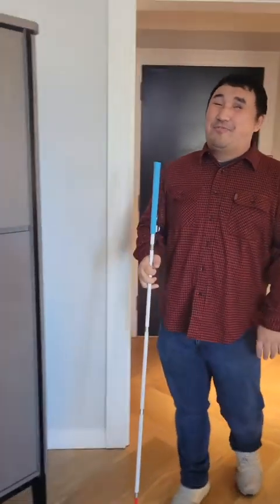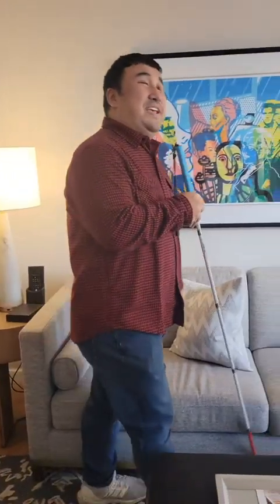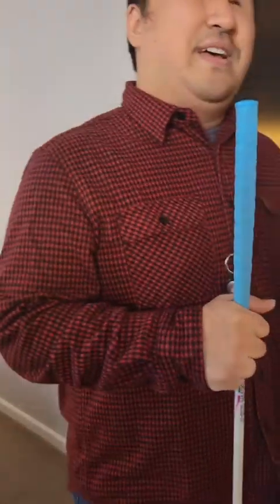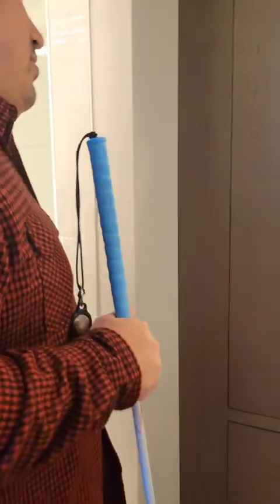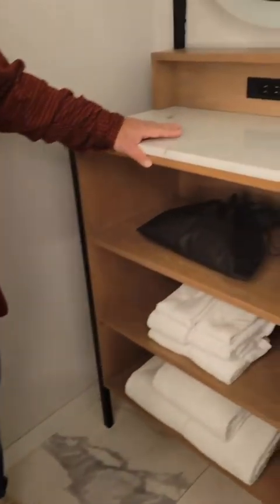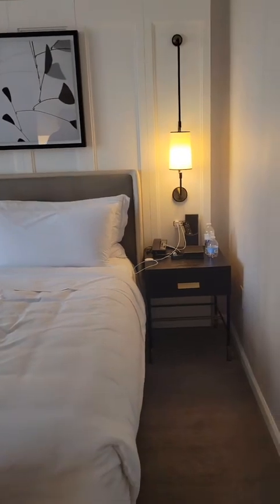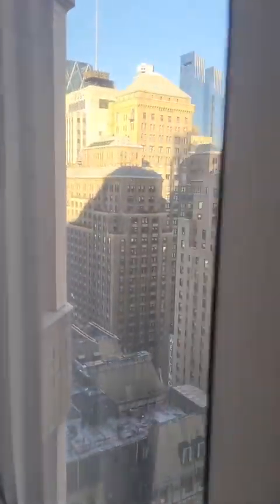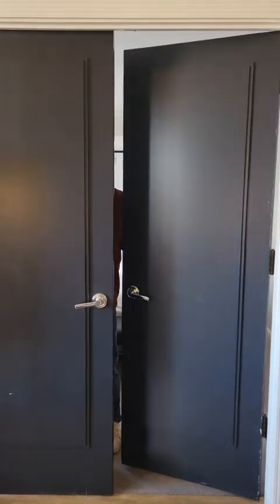Room Tour: The Luxury Collection Hotel Manhattan Midtown/Conrad New York Midtown